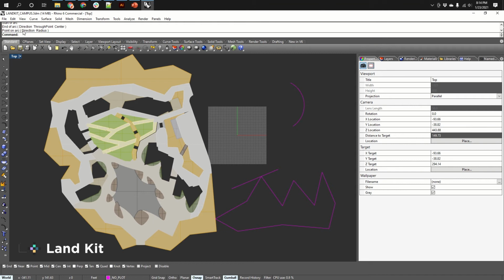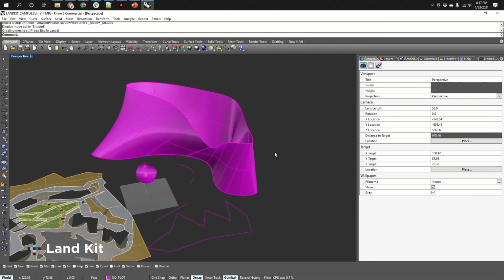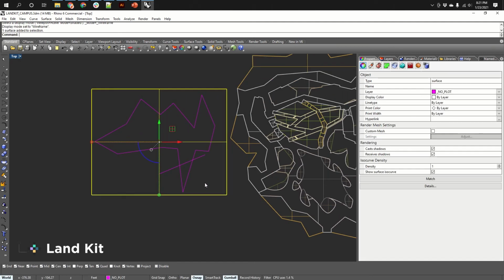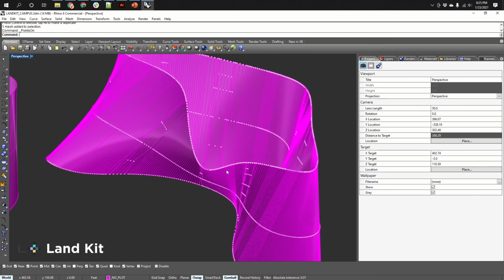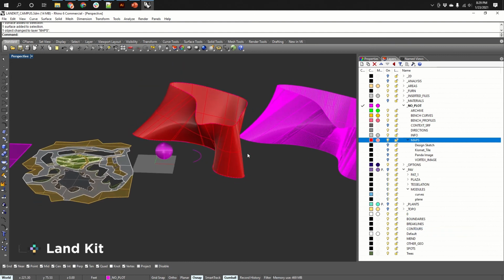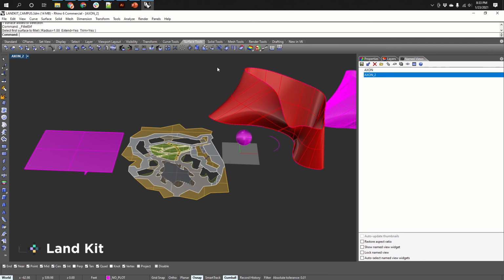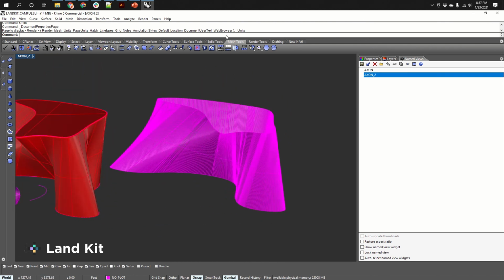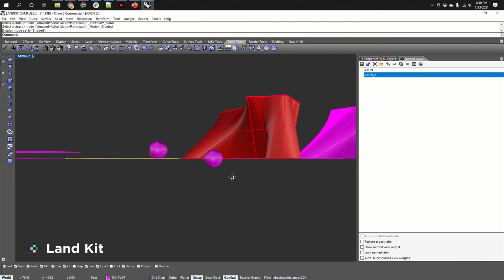RHINO101 Jumping Into Rhino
This is the first part to a series of modules that cover the basics of Rhino.

Part 1: Example Files How To
28 min
- Curves
- Surfaces and Solids
- Meshes
- Layers